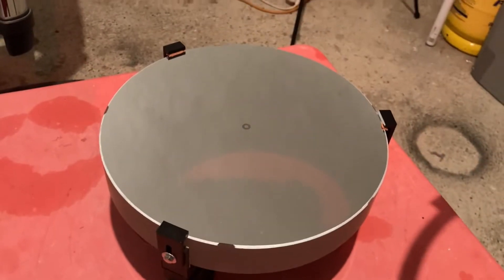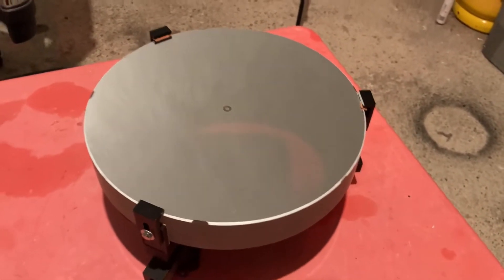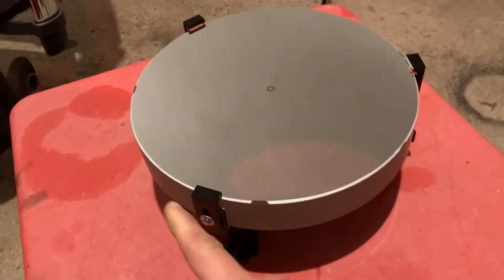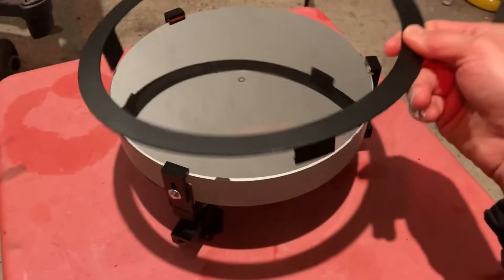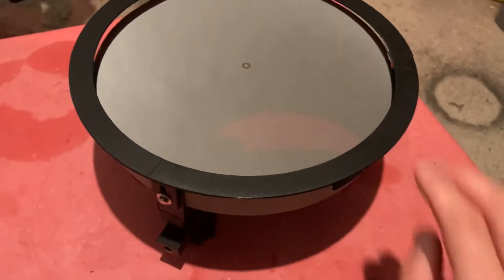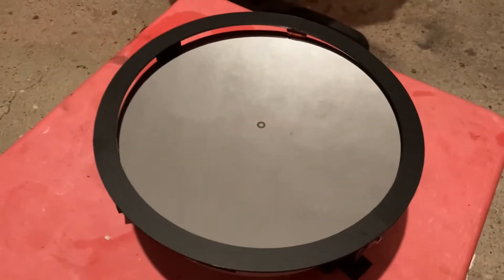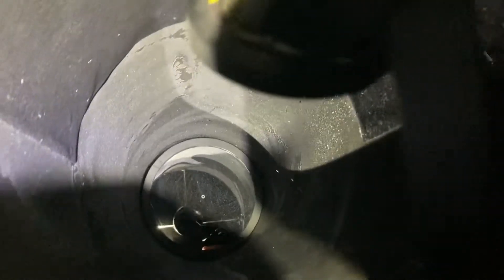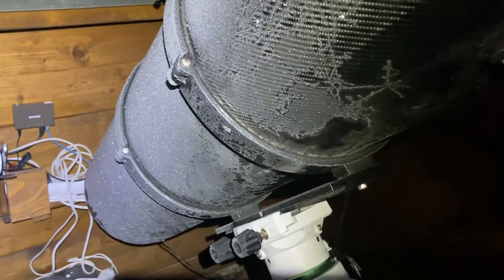Newton Reflector 3D printed primary mirror clips mask